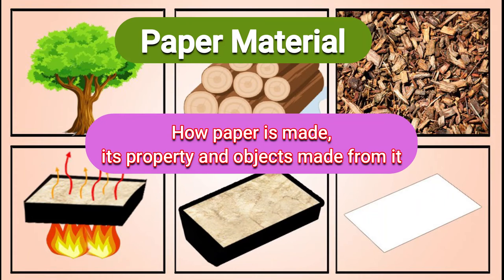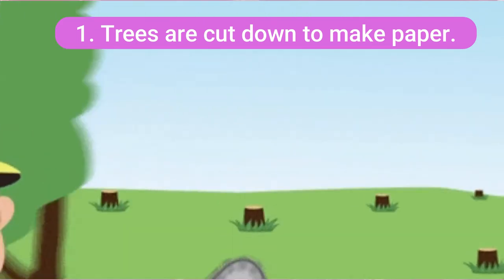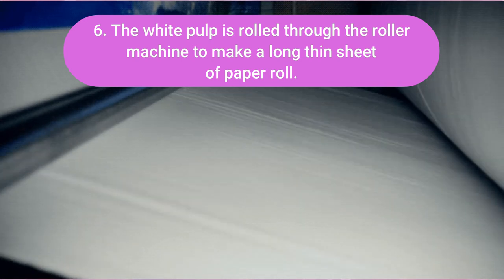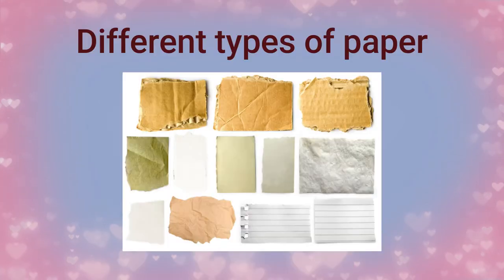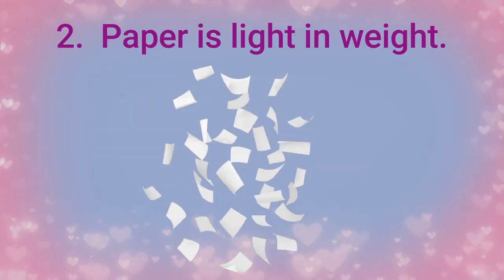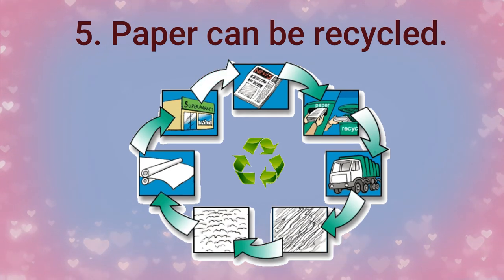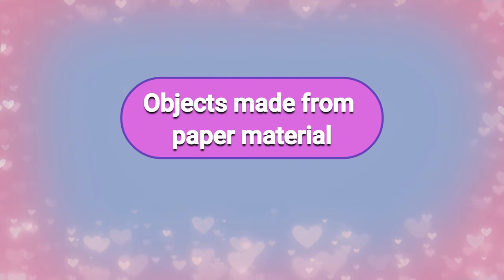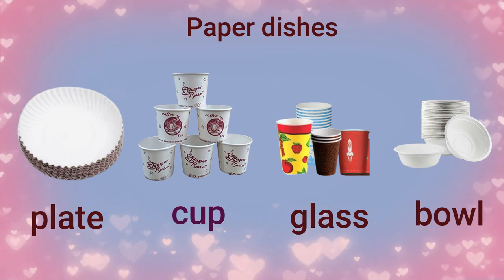Paper Material-How paper is made from trees, its properties and objects made from it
Learn how paper is made from trees || Step-wise procedure to make paper from trees || Properties of paper material || Objects made from paper material